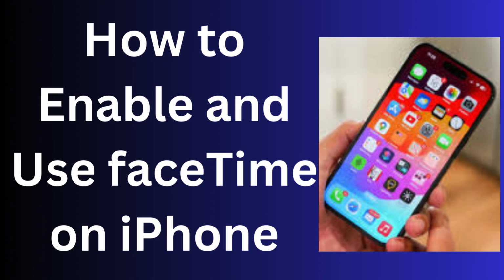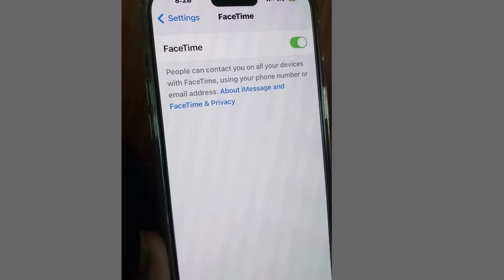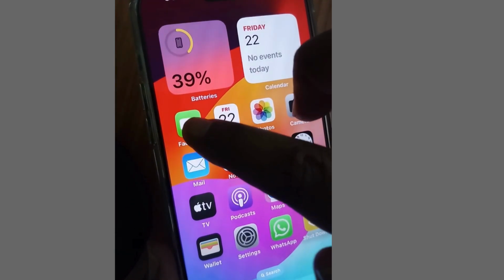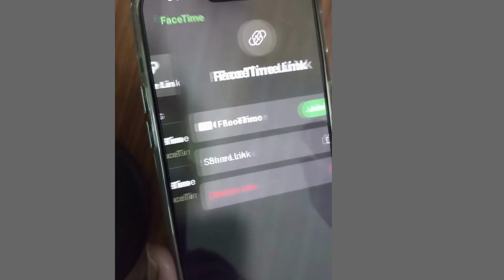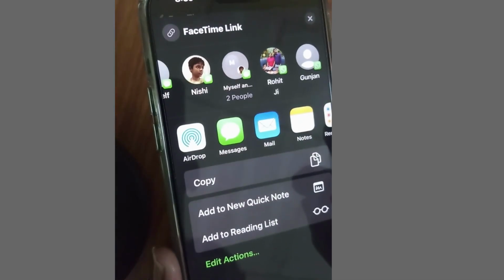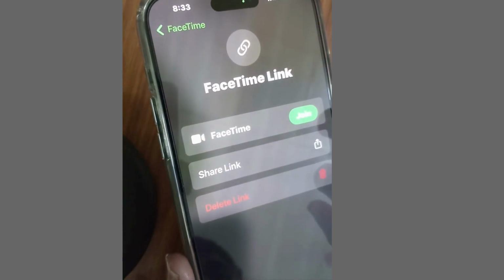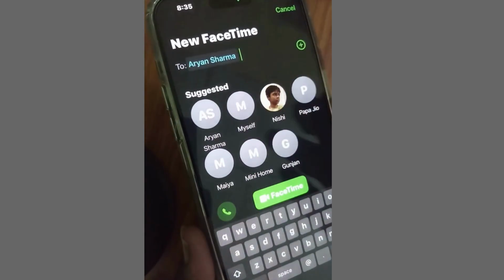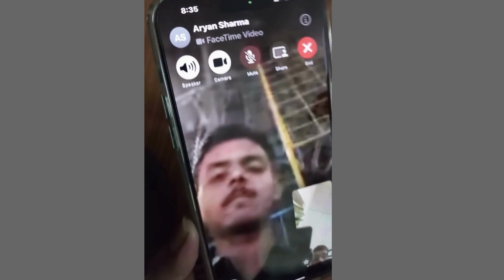Facetime Video Call App How to Enable and use on iPhone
How to Enable FaceTime video call on iPhone. How to Use faceTime video call on iPhone.